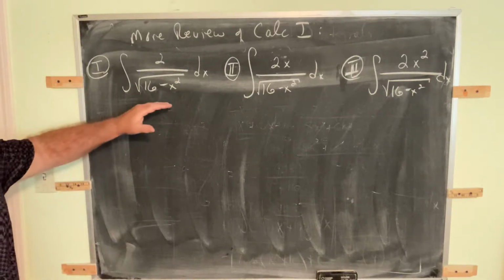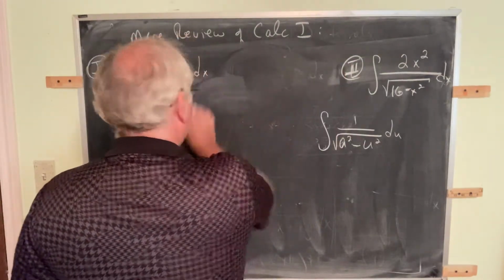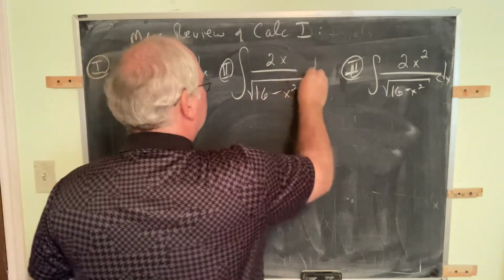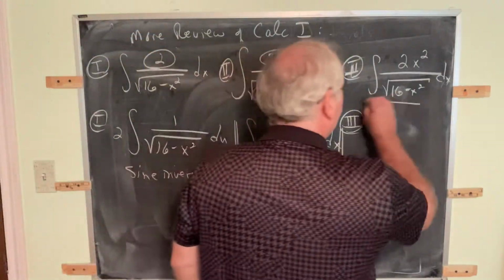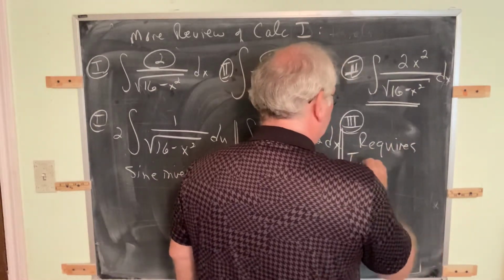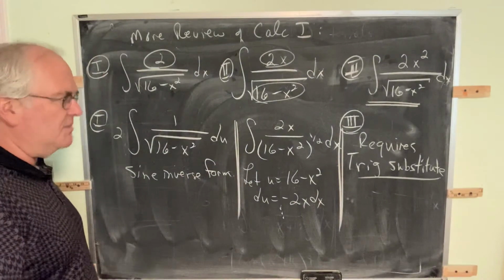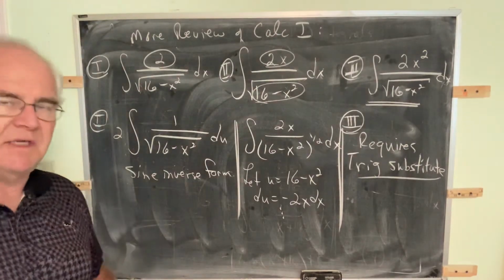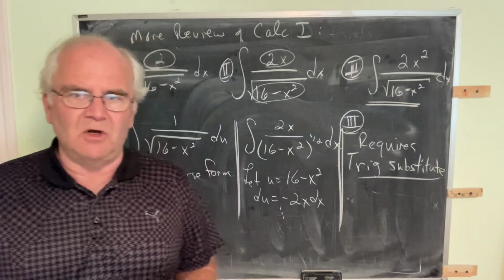Integration Review V